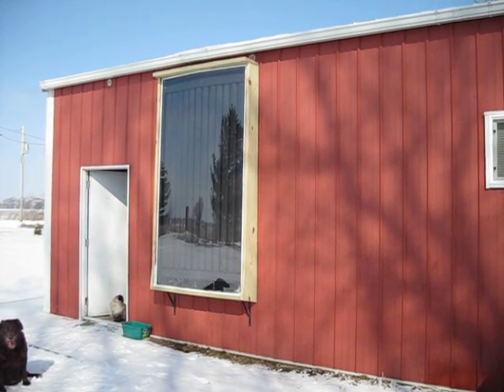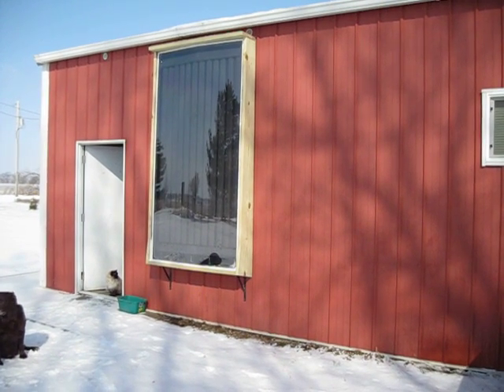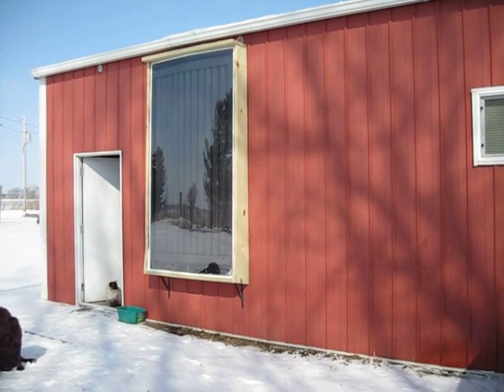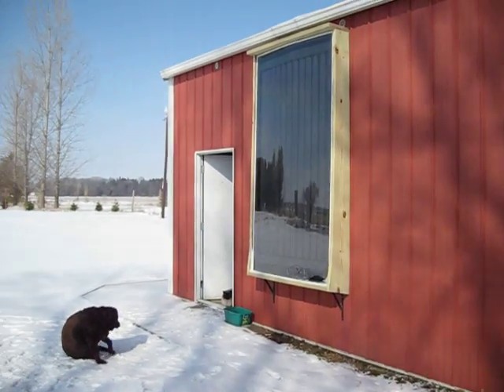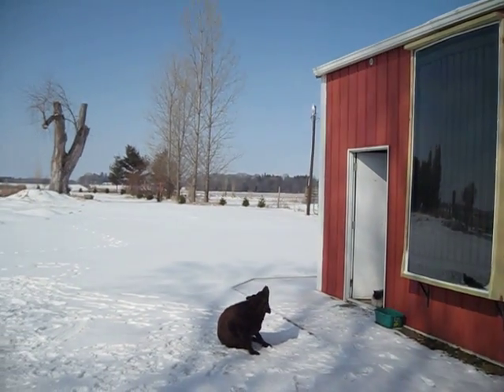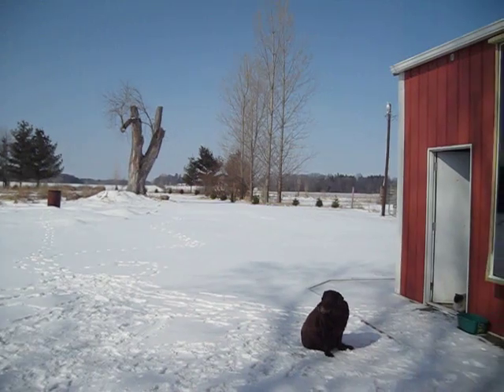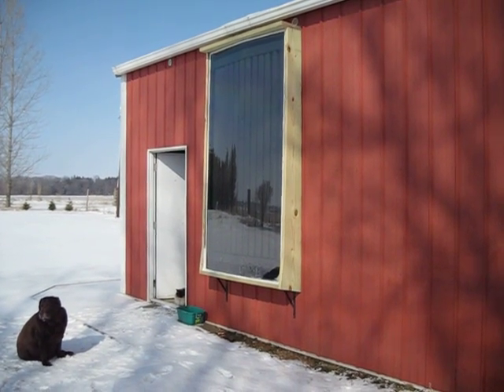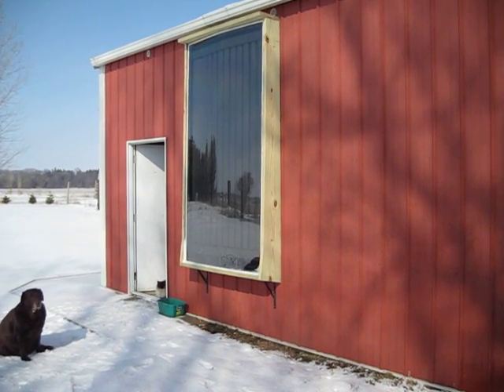POP CAN SOLAR PANELS FREE HEAT/UP TO 210DEG/NO BLOWER NEEDED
THIS SOLAR PANEL PRODUCES UP TO 210 DEG/YOU CAN USE A FAN OR NOT .THIS IS BUILT AT A CONCAVE DESIGN/LETS IN 85% LIGHT(I CAN BUILD YOU ONE CONTACT ME AT THANK YOU JEFF